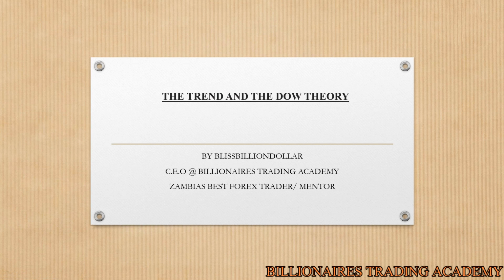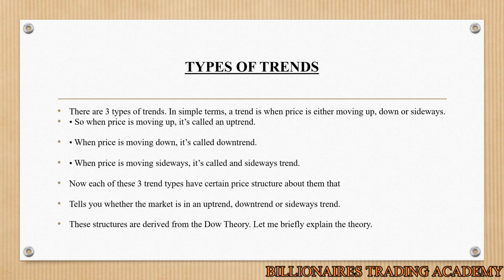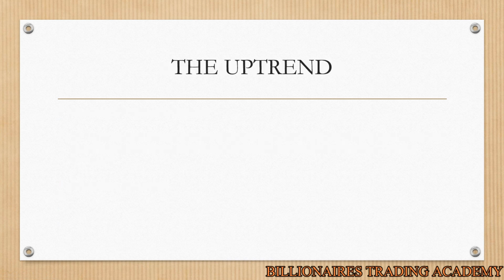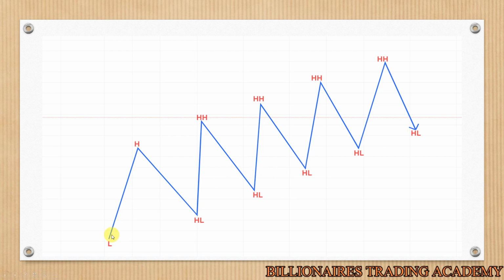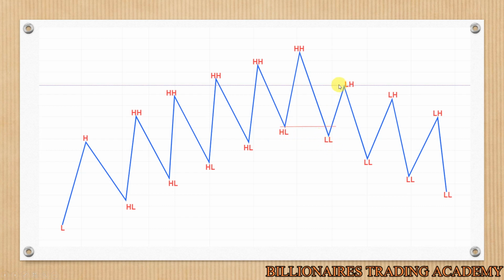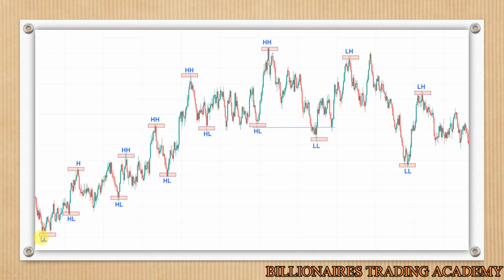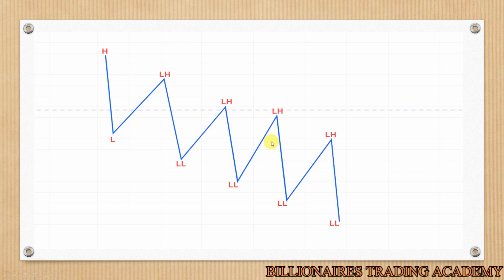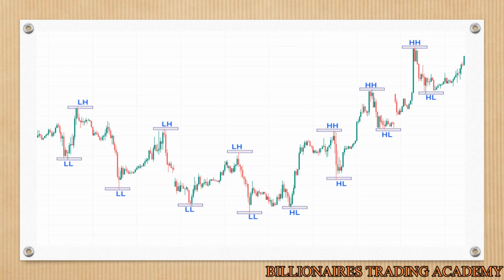LESSON 9 Understanding forex market | The dow theory